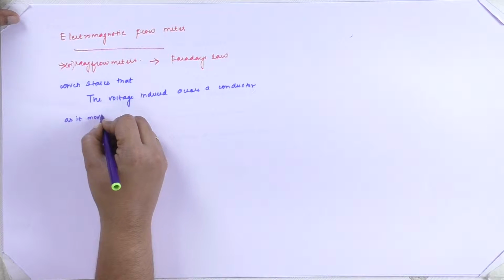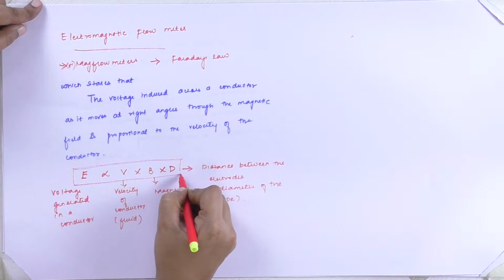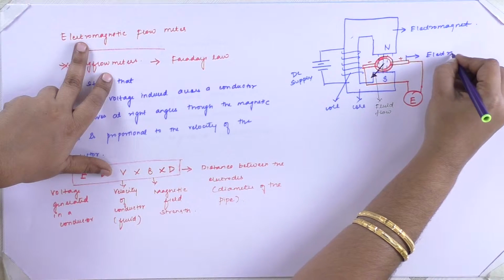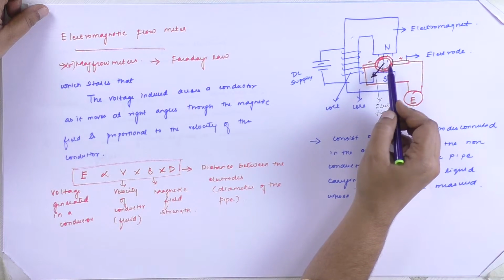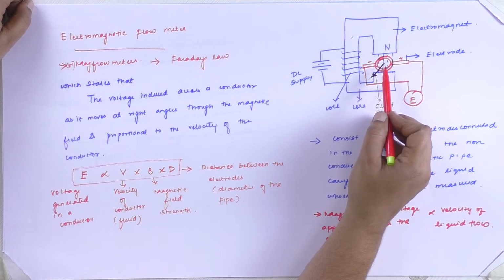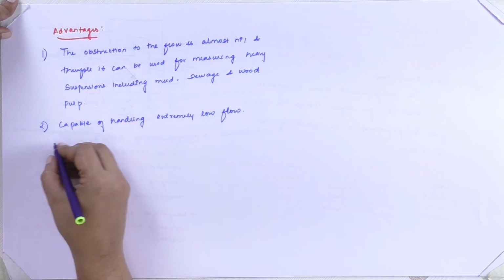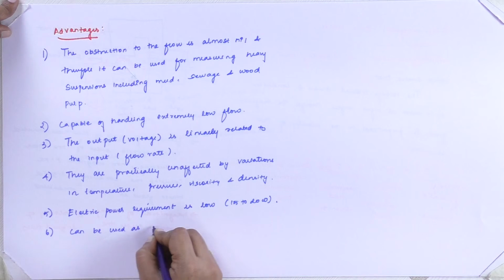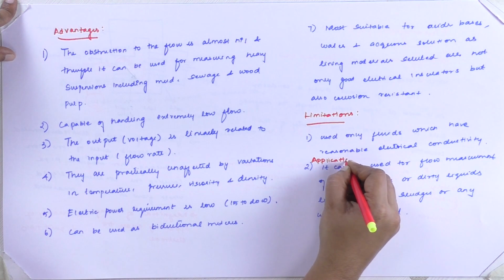BIT 15EE403 Measurement & Instrumentation Unit 05 Lec 03